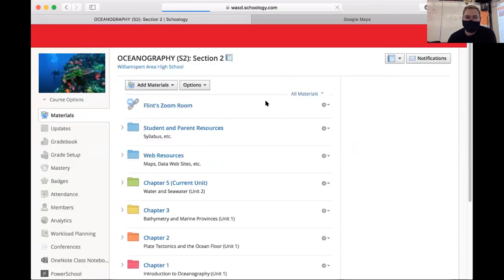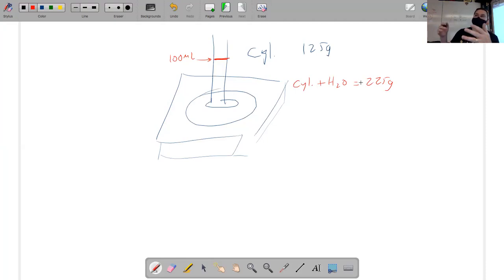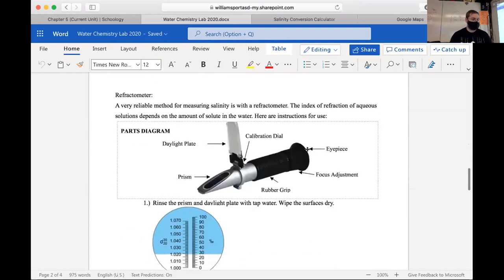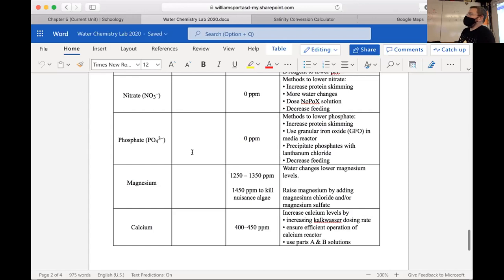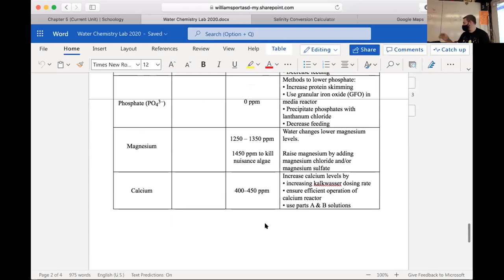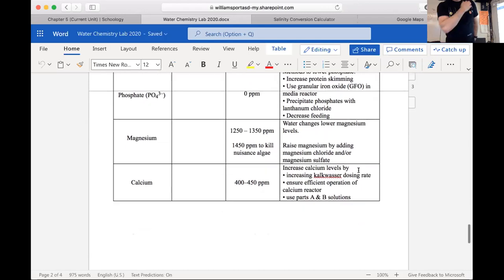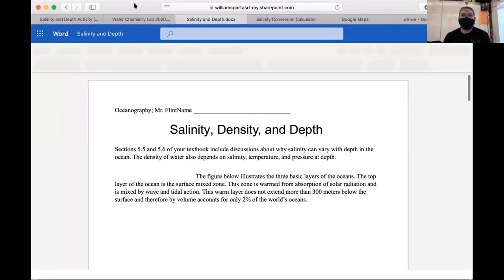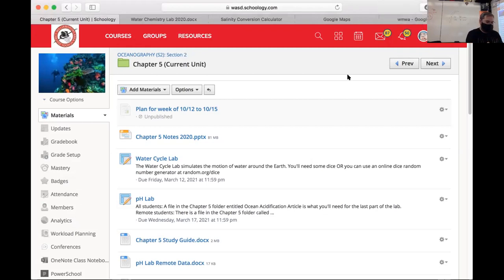Intro. to Water Chemistry Lab - Oceanography - 3/19/21